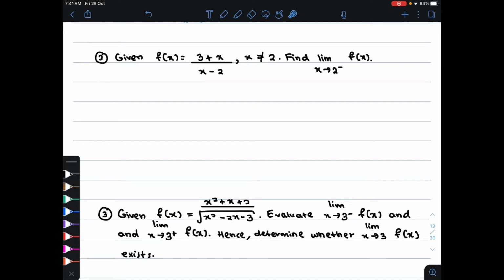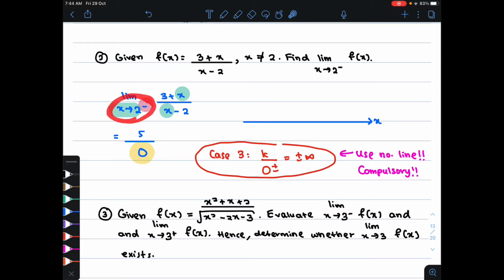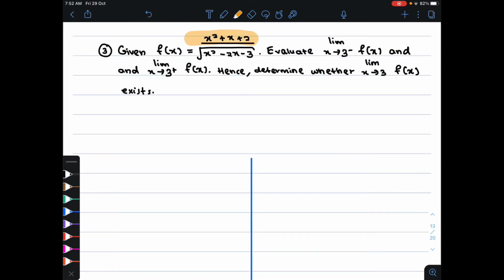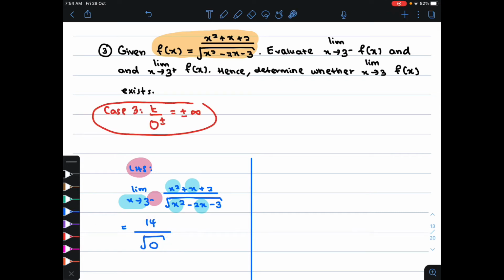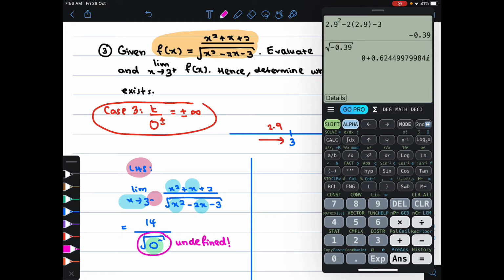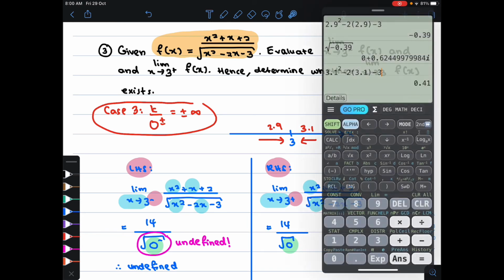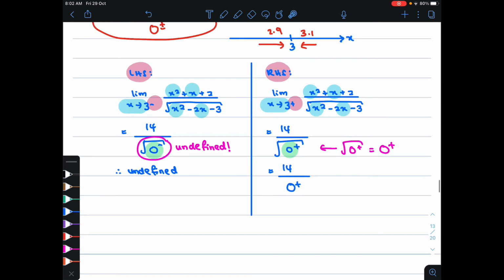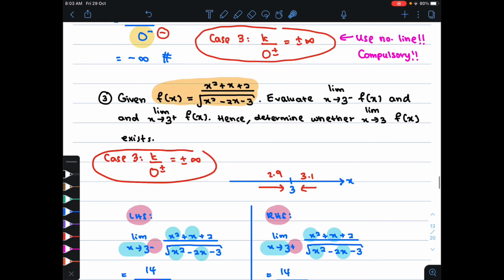8.1 Limits | Case 3 (2)